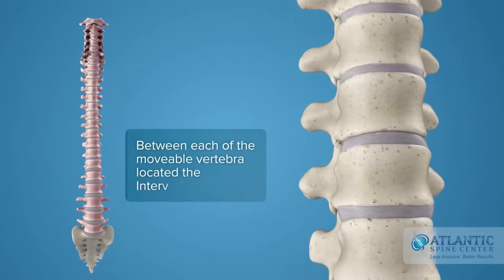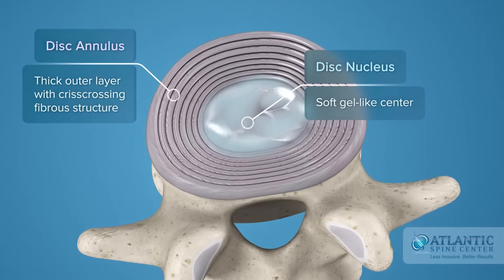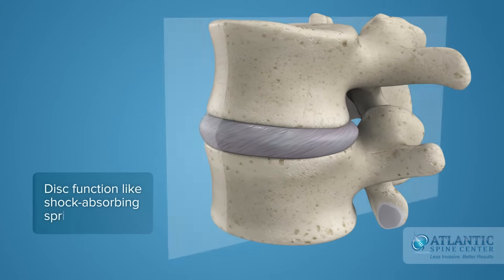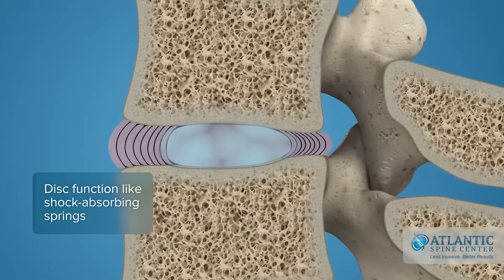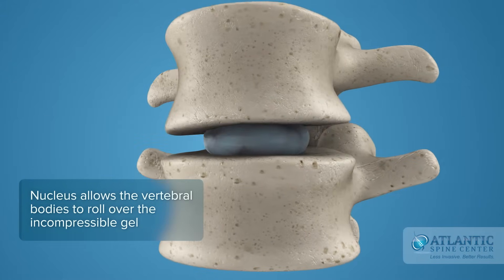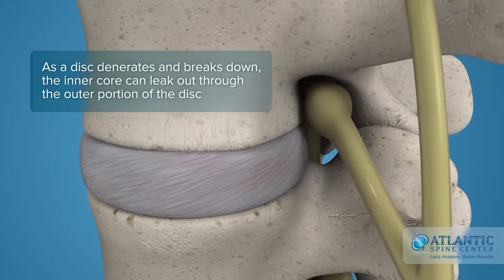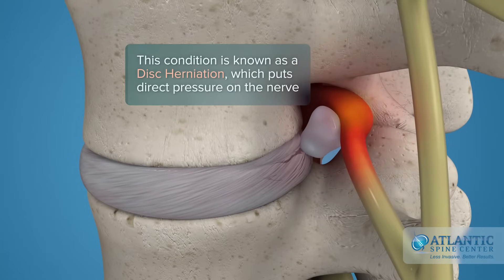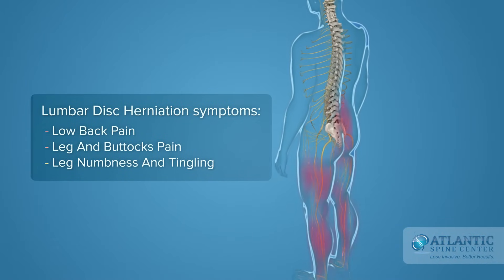What is Lumbar Disc Herniation? | Herniated Disc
Learn more about Lumbar Intervertebral Disc Herniation and its treatment options

A herniated disc happens when the inner disc material, called the nucleus, seeps through the tough outer wall of the disc. It becomes symptomatic when it comes into contact with surrounding nerves causing pain and other herniated disc symptoms to be felt locally and along the nerves path.
In a healthy disc you can notice that the outer wall is thick and tough. As disc degeneration starts to set in, this wall will start to thin and dry out allowing for the possibility of cracks or tears. Once a tear or a crack occurs the disc can herniate as the inner materials come through and places pressure on surrounding structures.